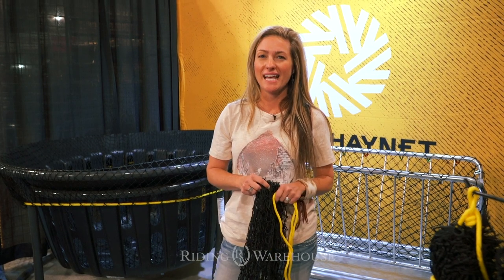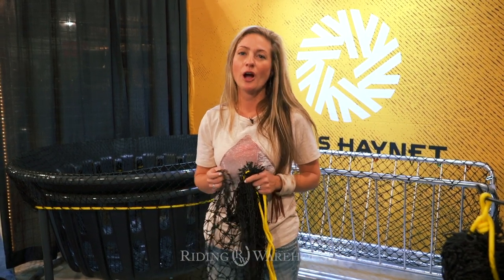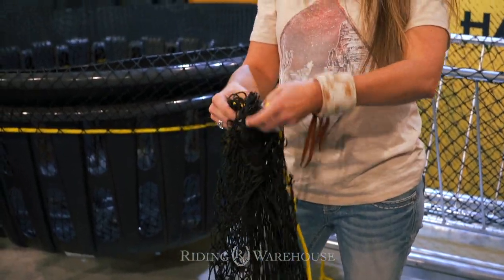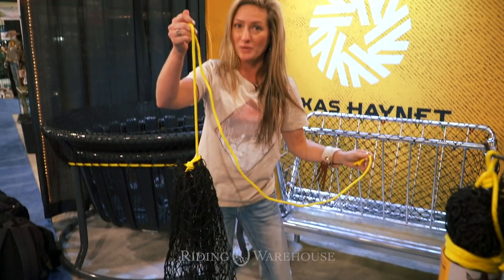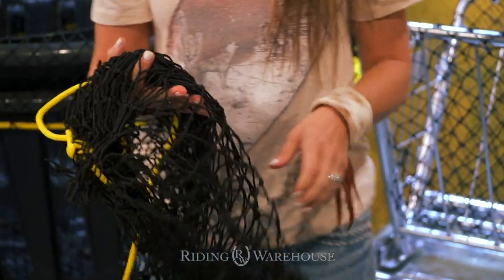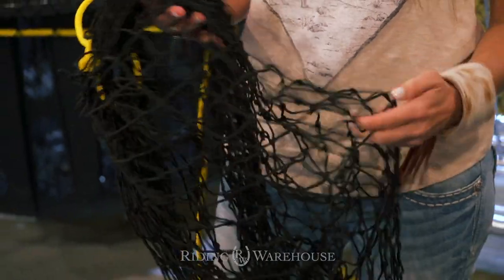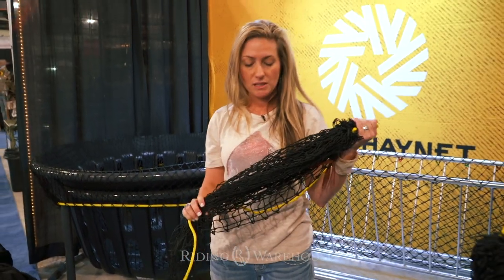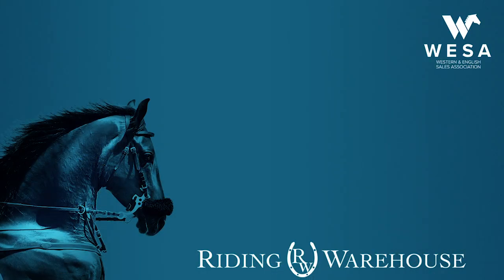Texas Hay Net with Riding Warehouse | WESA 2019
Texas Hay Nets